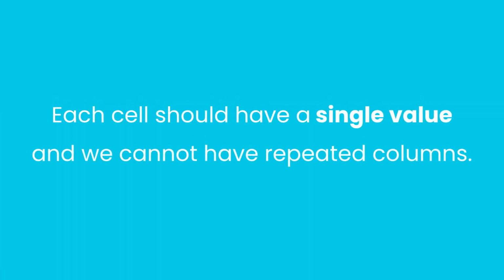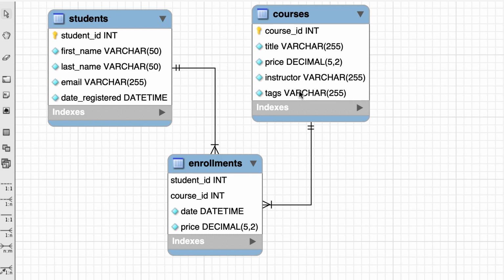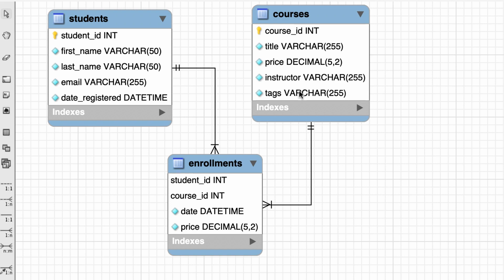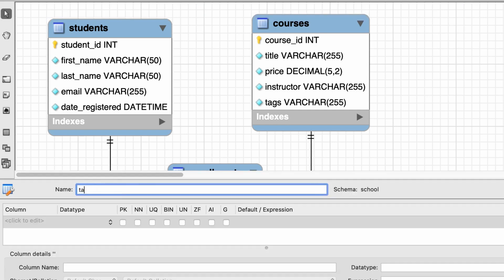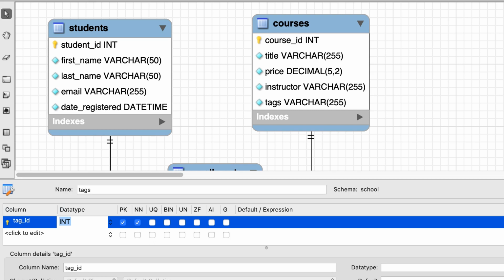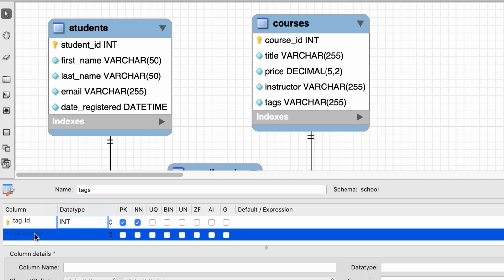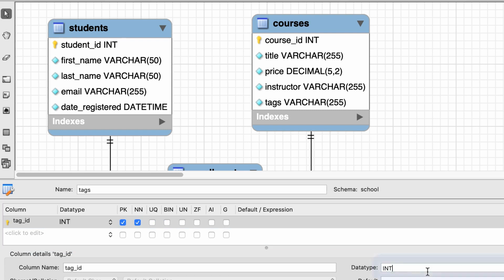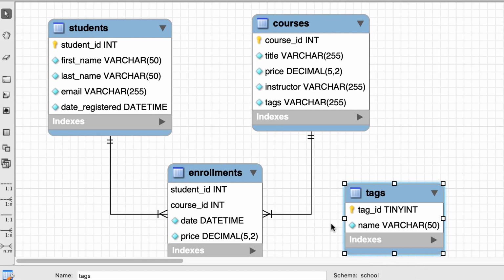113 1NF First Normal Form